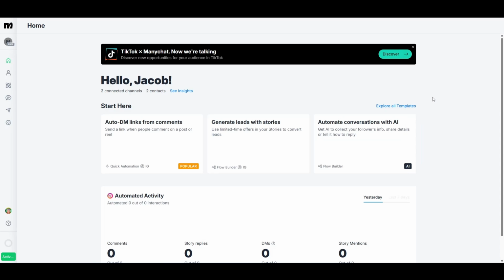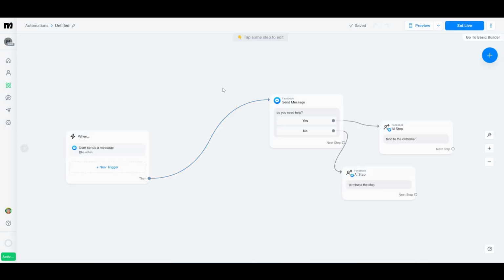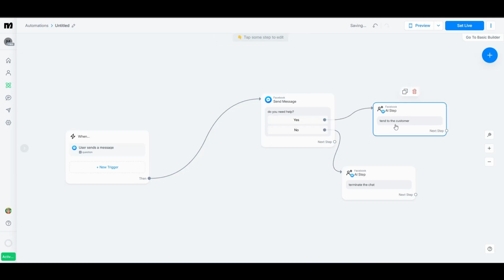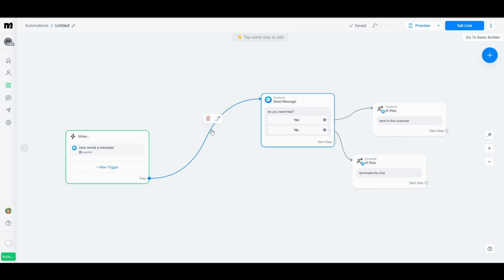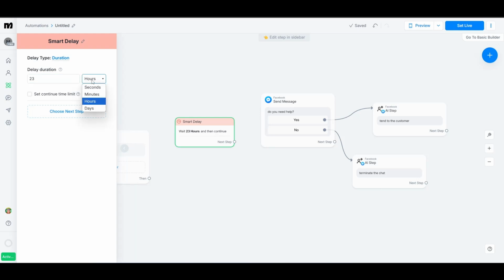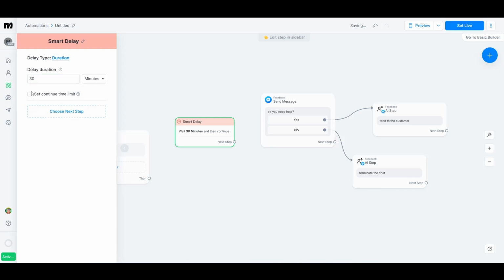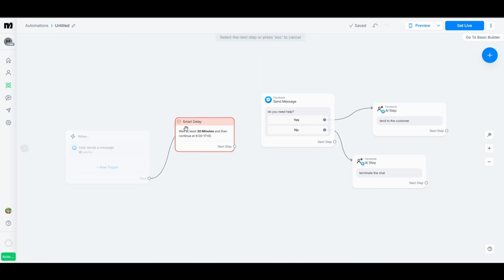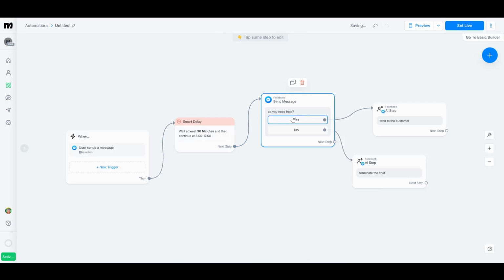How to Add Smart Delays in ManyChat | Easy Messenger Bot Tutorial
Want to improve your ManyChat automation? In this quick tutorial, I’ll show you how to add smart delays in ManyChat to optimize your chatbot flow. Using ManyChat smart delay helps create natural message timing for a better user experience.

🔹 Learn how to set up a messenger bot smart delay step by step.
🔹 Enhance your chatbot automation effortlessly!